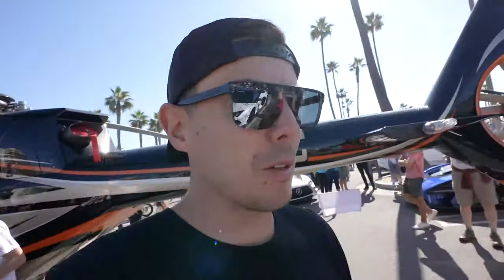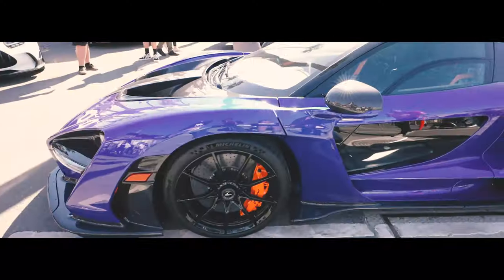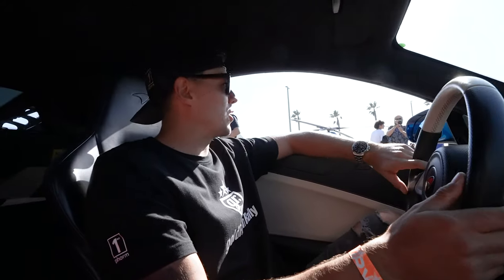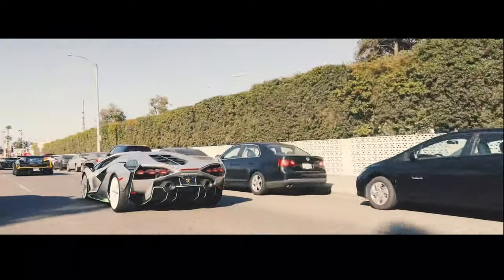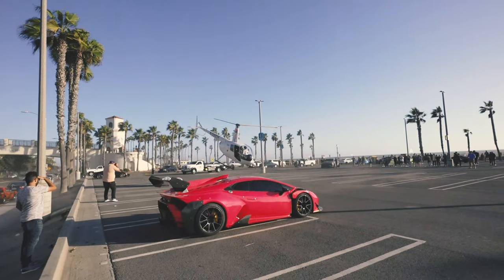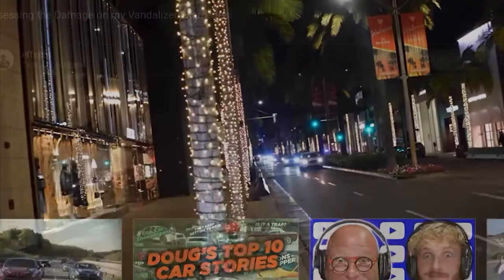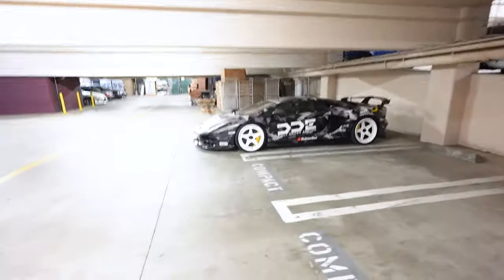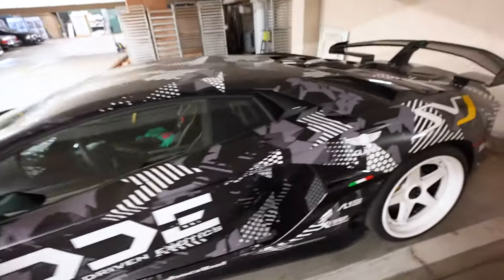CRAZIEST CAR SHOW IN THE WORLD! - CARS 'N COPTERS 2021